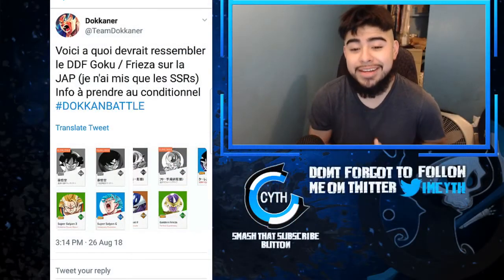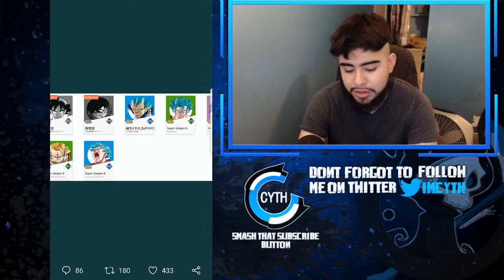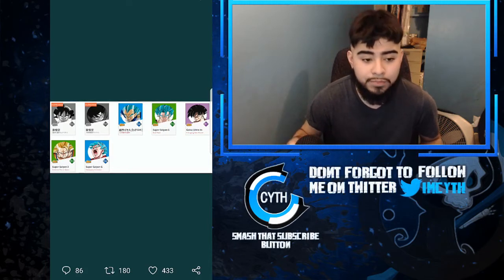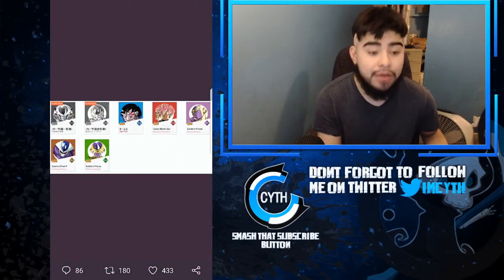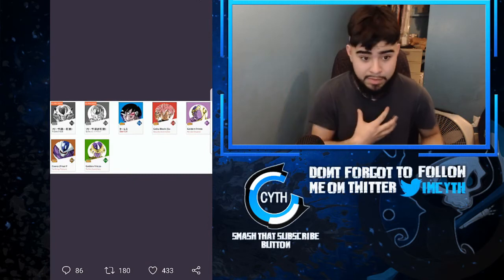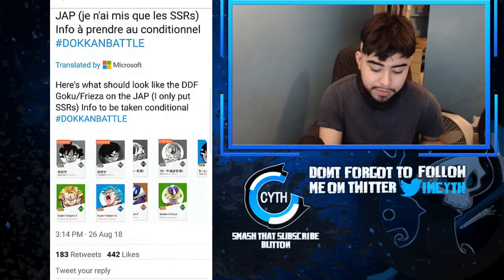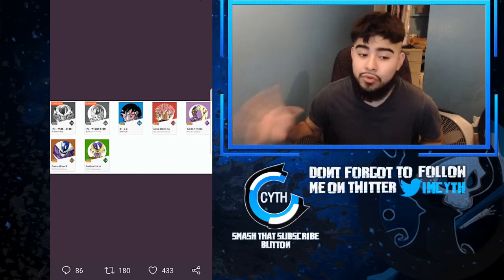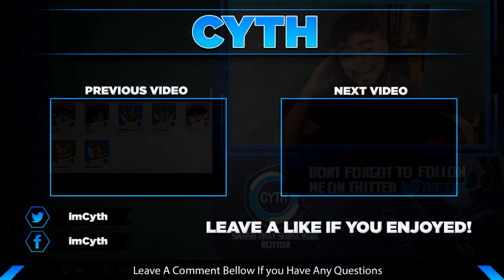GOKU AND FRIEZA DOKKAN FEST LEAKED INFO 250M CELEBRATION | Dragon Ball Z Dokkan Battle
GOKU AND FRIEZA DOKKAN FEST LEAKED INFO ?? | Dragon Ball Z Dokkan Battle

Please make this possible it really does encourage me to make more videos lol

Game : Dragon Ball Z Dokkan Battle